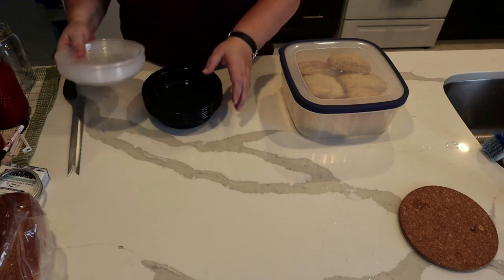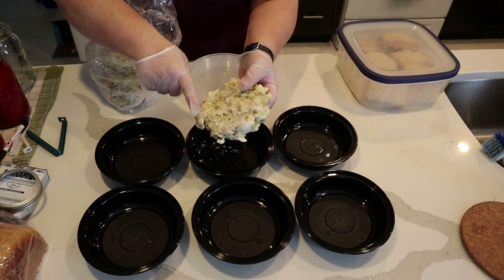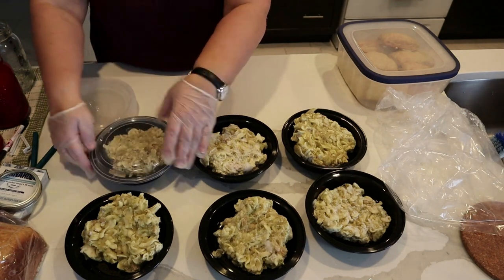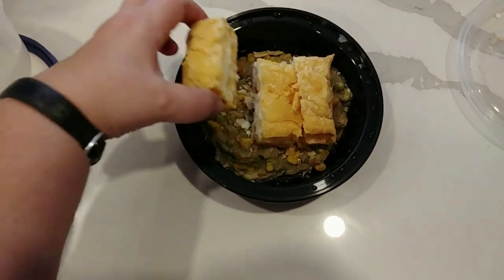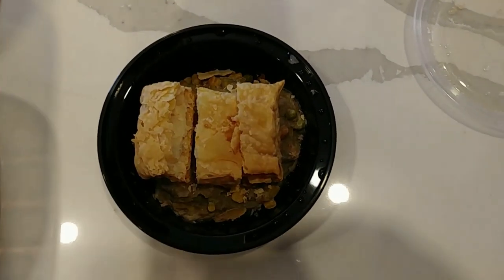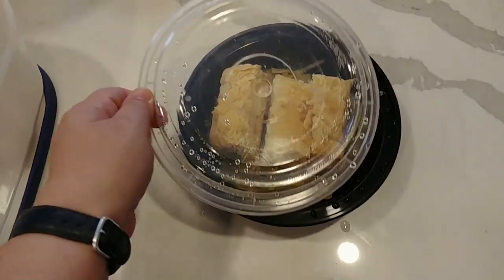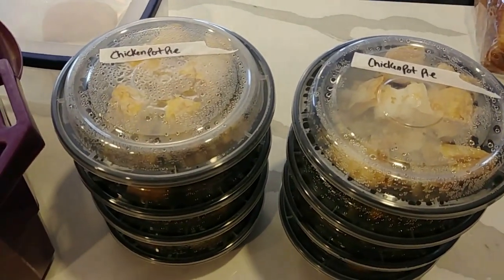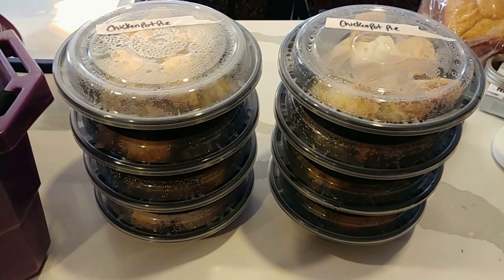Large Batch FREEZER MEALS for SENIORS Prep Ideas for Seniors or Singles INTRODUCTION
I am not sure of how much interest there is on my channel for this. It will show some large batches of meal prep ideas for cooking for seniors. Meals that are pre cooked and just need to be heated up in either a microwave or a hot logic personal oven type of unit.